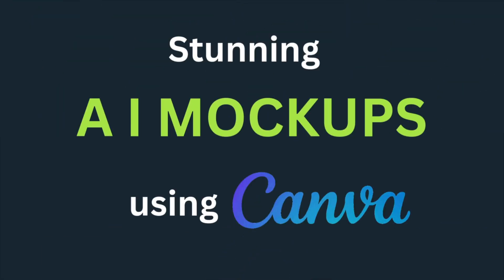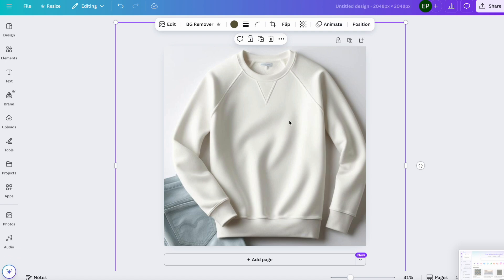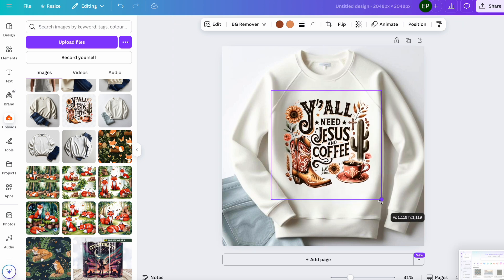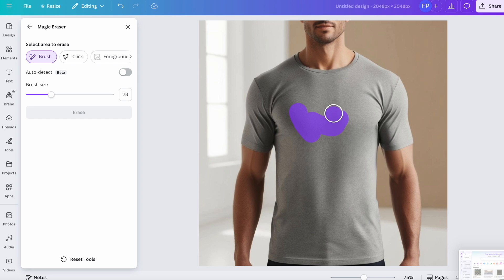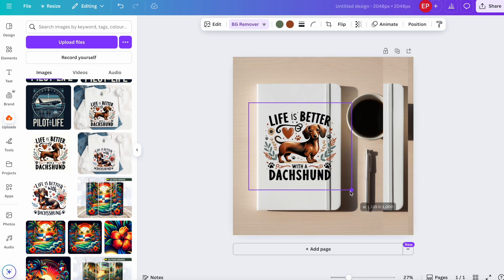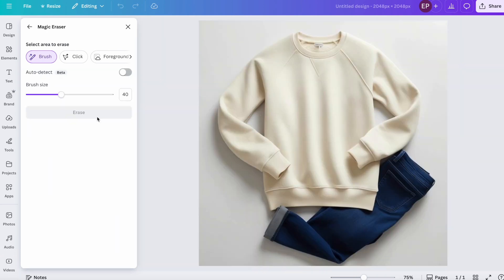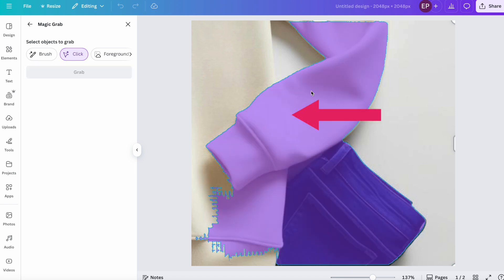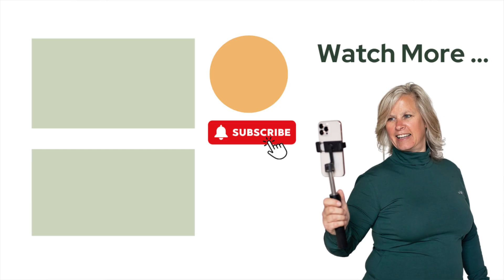CREATE STUNNING AI Mockups FAST in Canva for Digital Products and Print on Demand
👉 Join my AI Design Barn membership (whilst it's at a crazy low rate!), a community for Digital Product Creators, Print on demand sellers, Sublimators, Crafters & AI Newbies!learn to create high-quality AI designs & digital products that actually sell